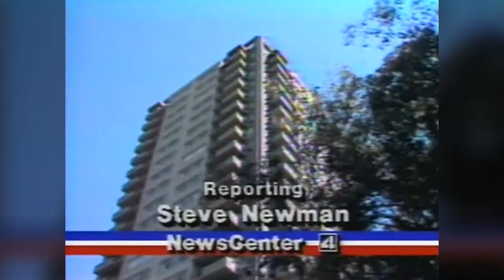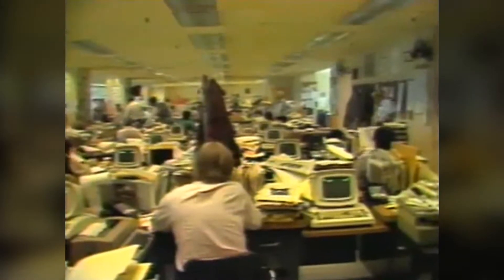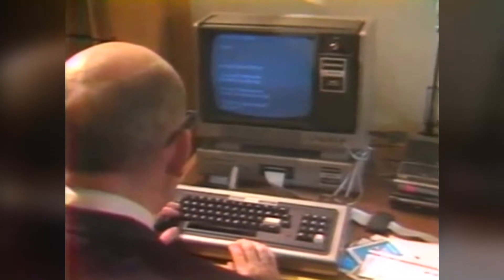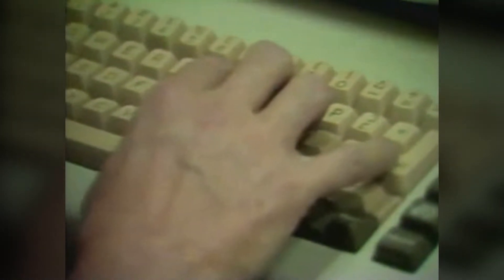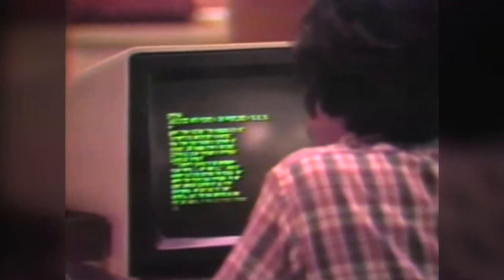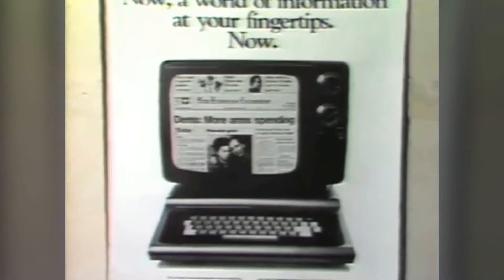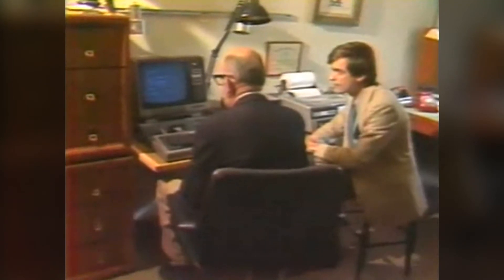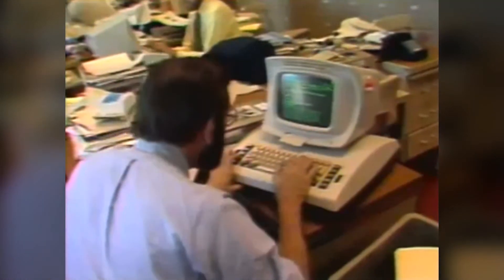Flashback of the Day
"Electronic newspaper" edition

h/t @KenShepherd